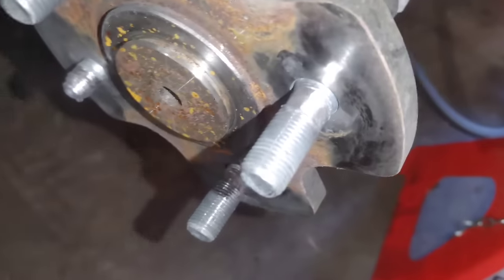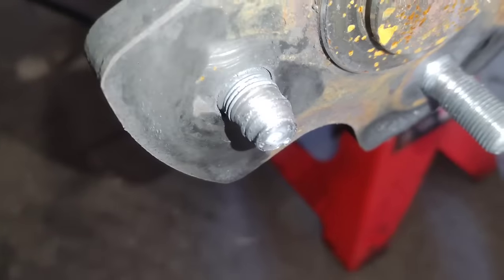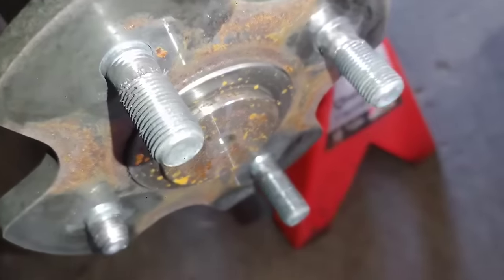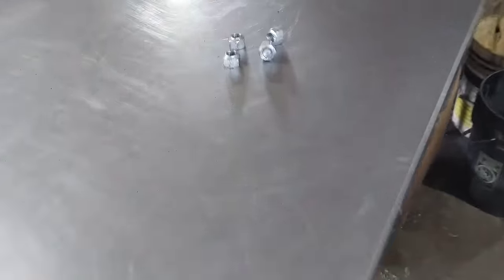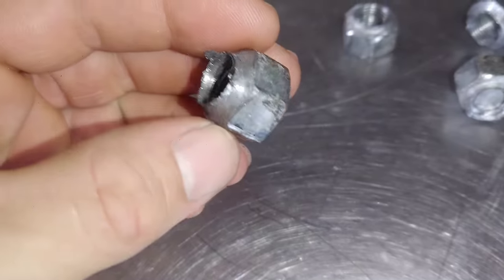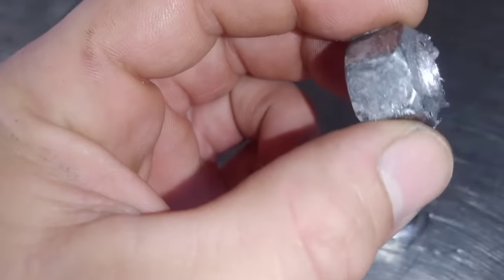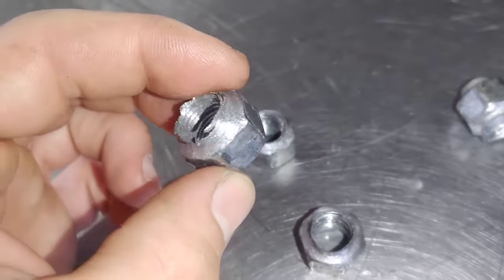Are mowers sold at Lowes & Home Depot different from dealeships?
In this video I talk about the differences and similarities between mowers sold at dealerships vs big box chain stores.